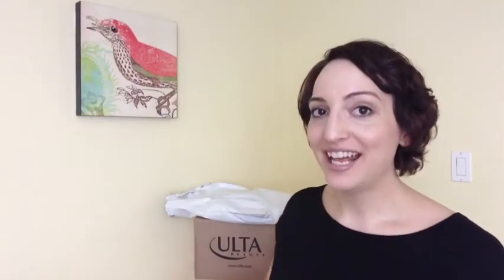Mini Starlooks Haul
Starlooks has a monthly beauty subscription service, however you can purchase products from them without joining up.